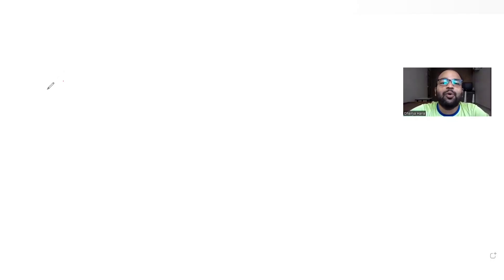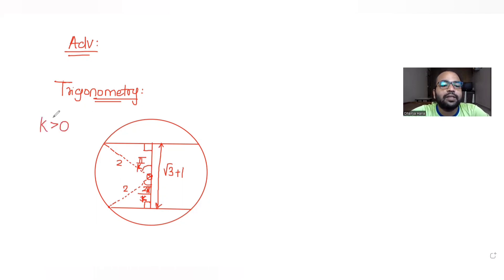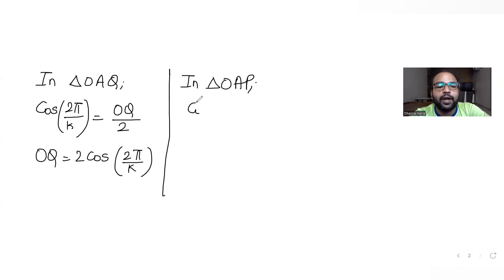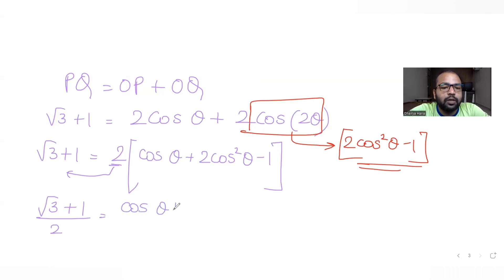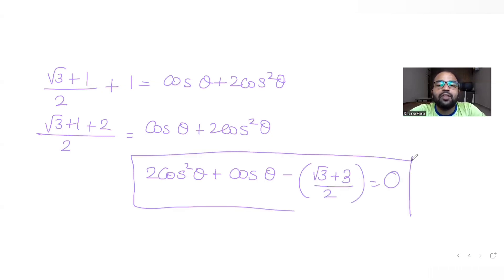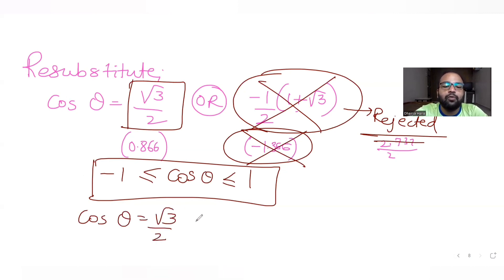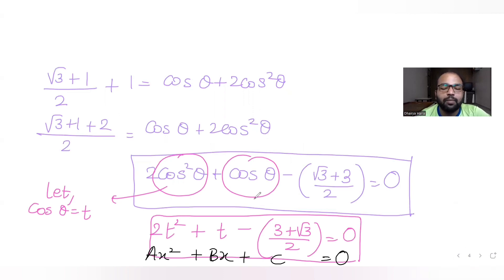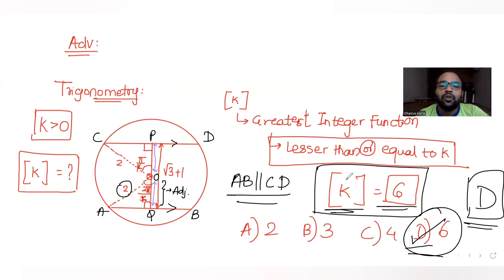Two parallel chords of a circle of radius 2 are at a distance √3+1 apart. Chords subtend π/k & 2π/k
Two parallel chords of a circle of radius 2 are at a distance √3+1 apart. If the chords subtend at the centre, angles of π/k and 2π/k, where k is greater than 0, then the value of [k] is: _____? [ Note: [k] denotes the largest integer less than or equal to k ]
A. 2
B. 3
C. 4
D. 6